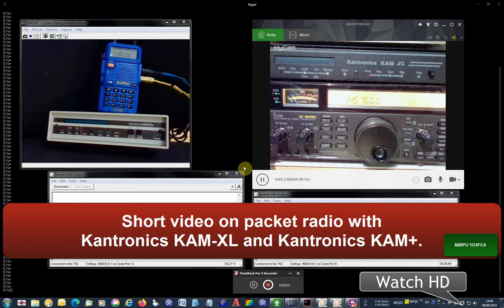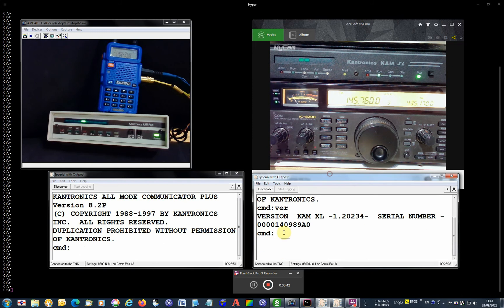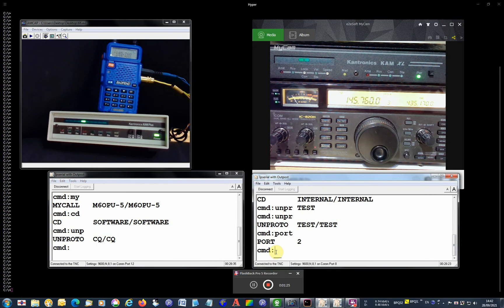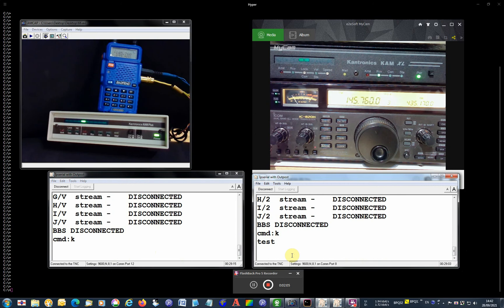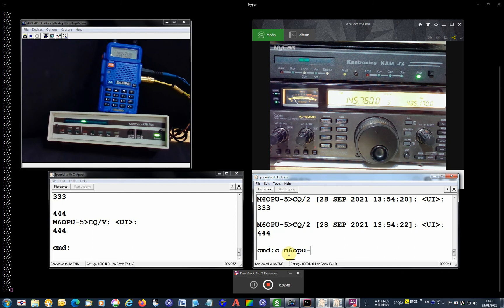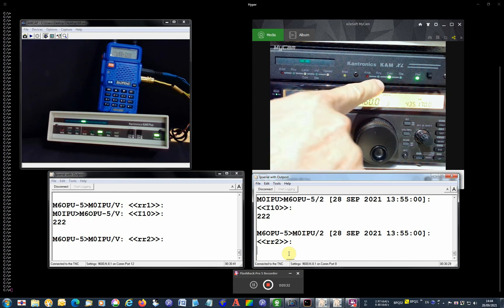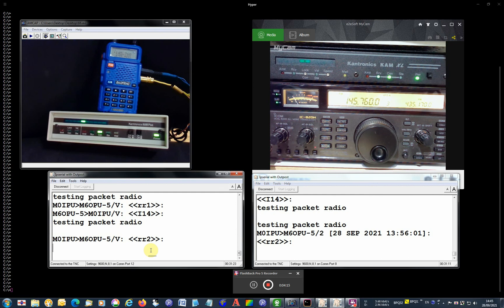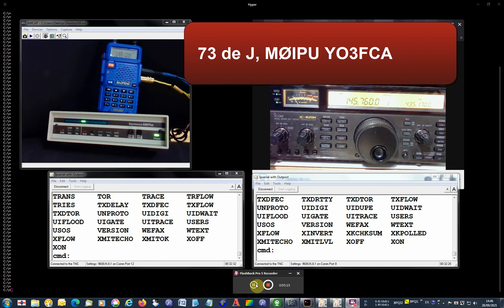Packet radio AX25 Kantronics KAM XL / IC-820H and Kantronics KAM Plus ( KAM+ ) / HT.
Short packet radio demonstration.